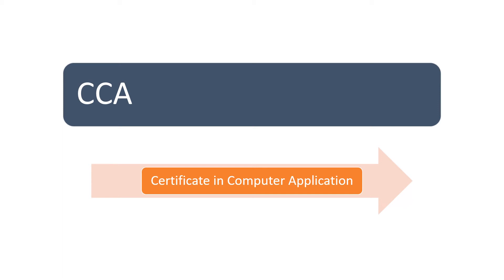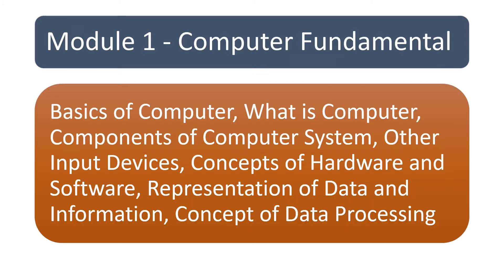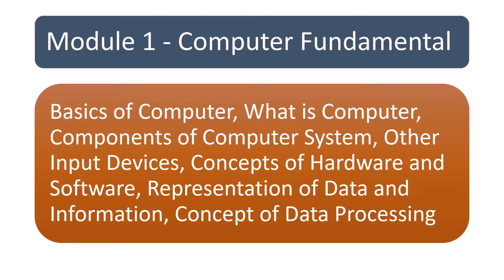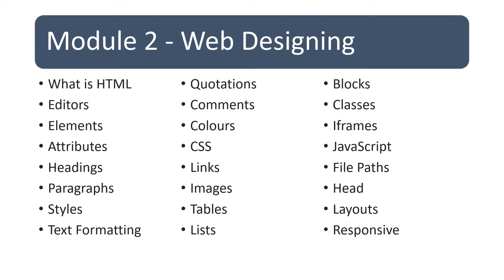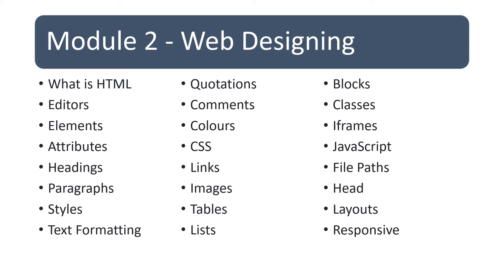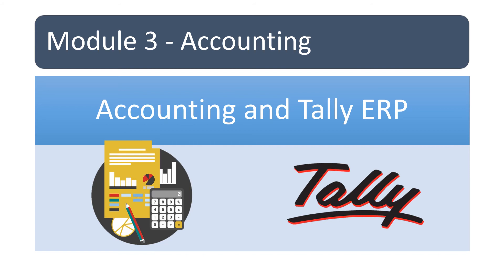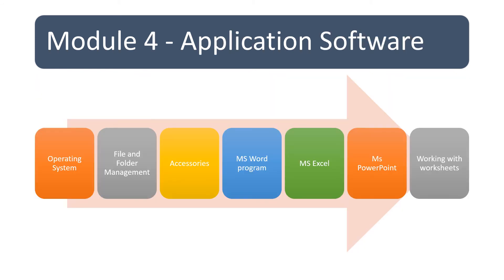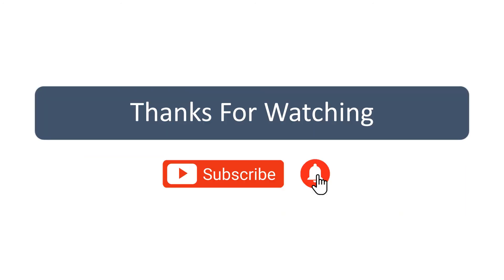CCA - Certificate in Computer Application | Introduction | Acme Collins School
Here, We have tried to explain the course and its syllabus in depth. It will help you to understand the course content better.